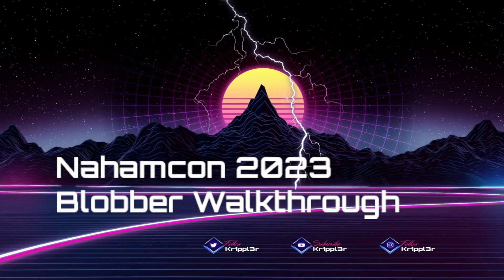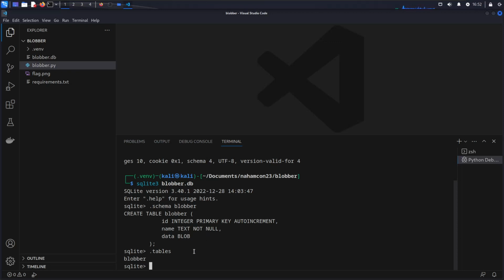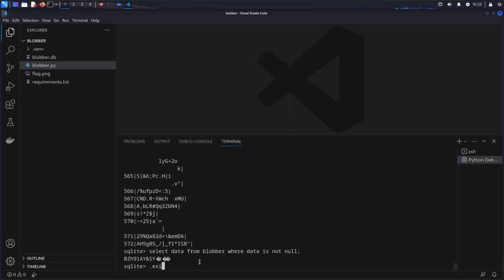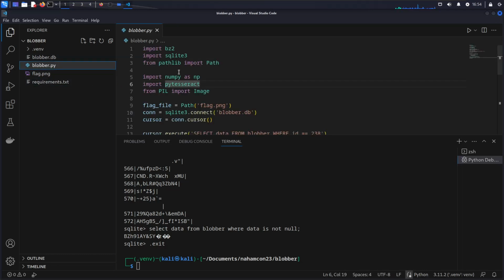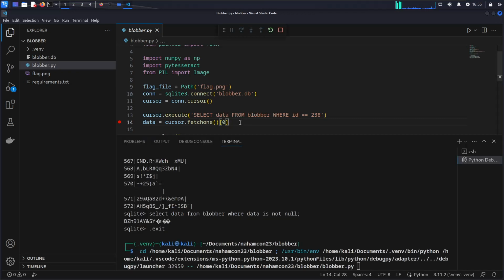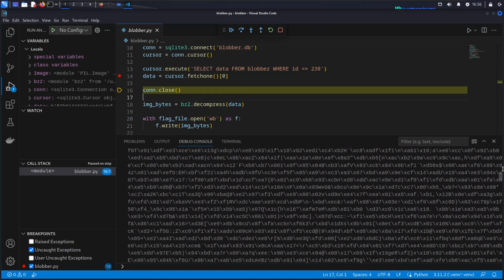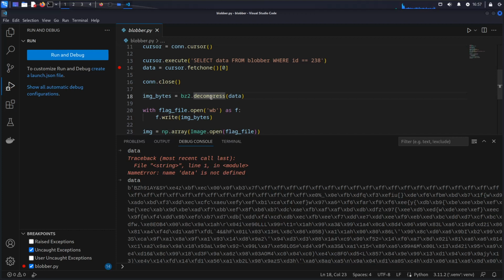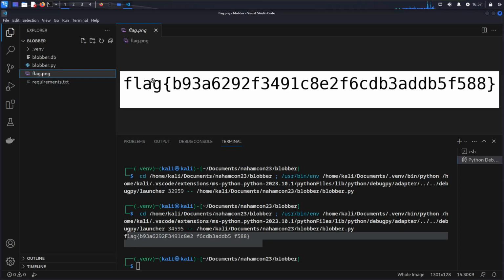Nahamcon23 CTF - Blobber Walkthrough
This was a challenge in the warmup category. It revolved around checking file types and sqlite3.